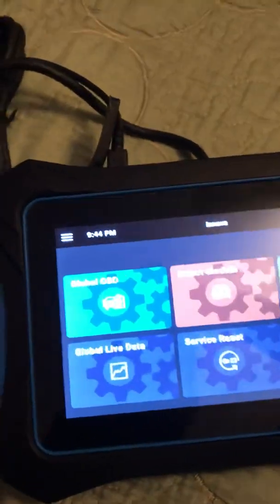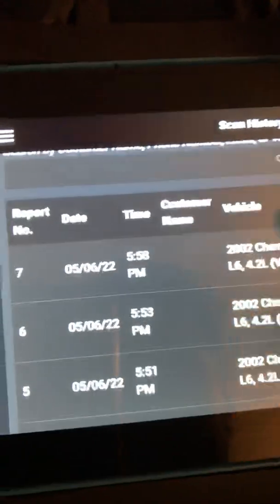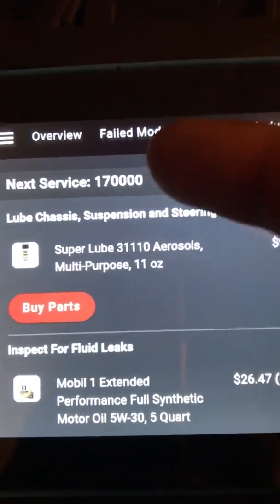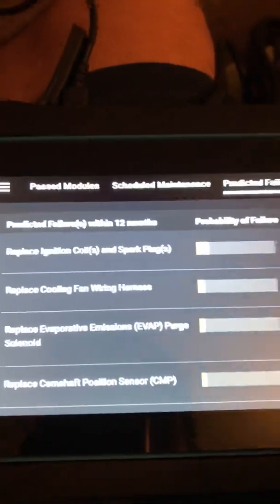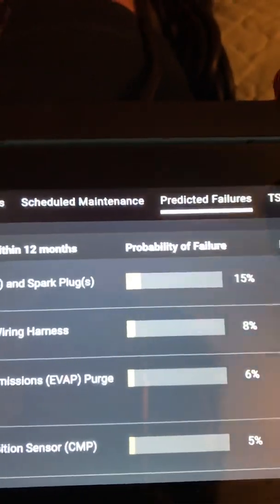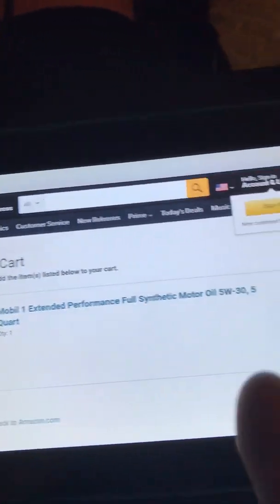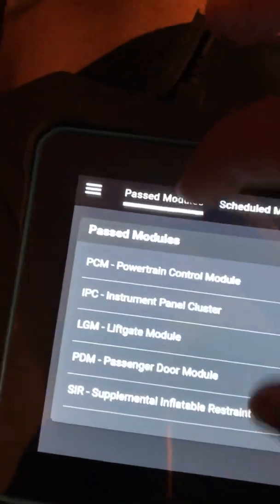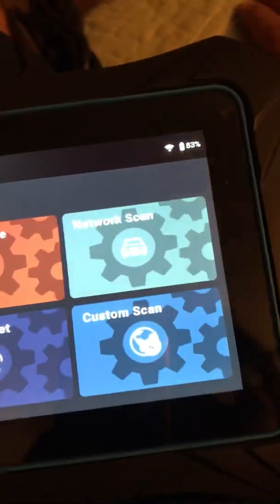Innova 7111 Review part 2. Connecting to Wifi,TSB’S/recalls, updates and purchasing parts online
Getting to know the device once i had time with it. In the video i show you how to access and connect to the wifi, check for updates and see what options having wifi acces gives us such as ability to see potential failures, recalls and tsbs and lastly ability to purchase parts online.